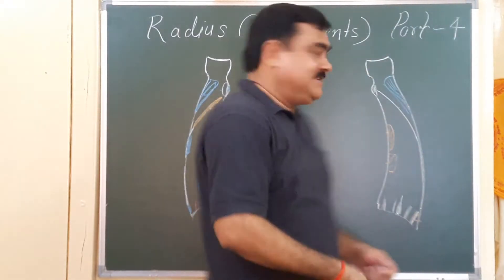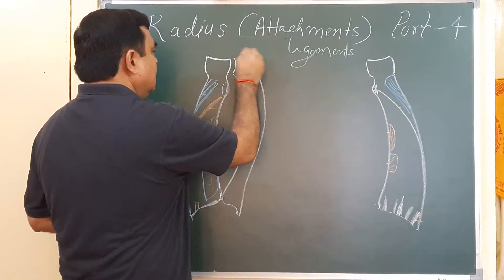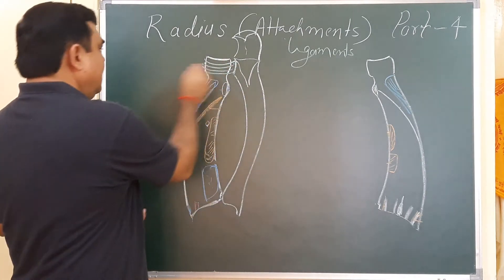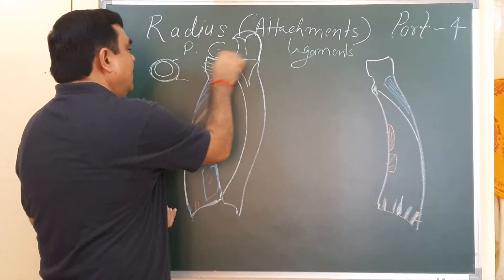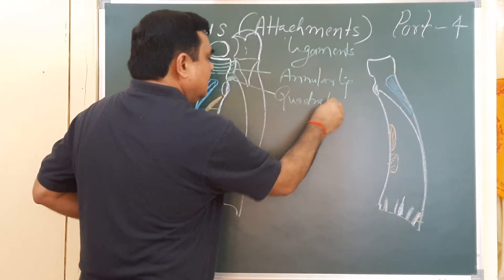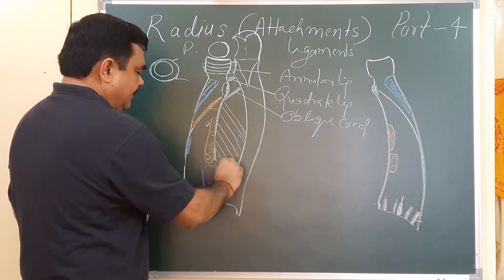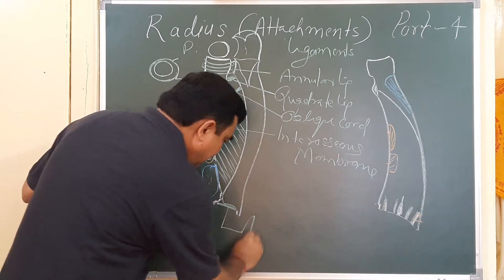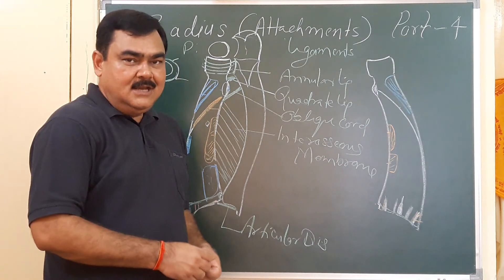Anatomy of Radius part 4 /6 by Dr A K Singh